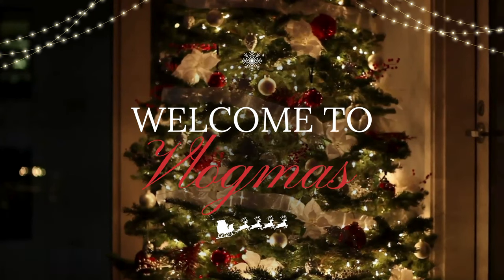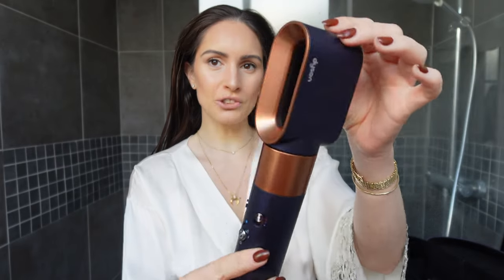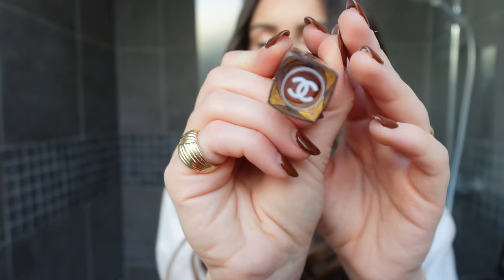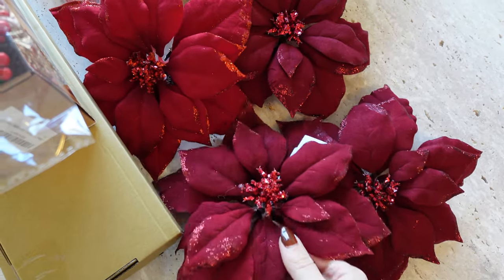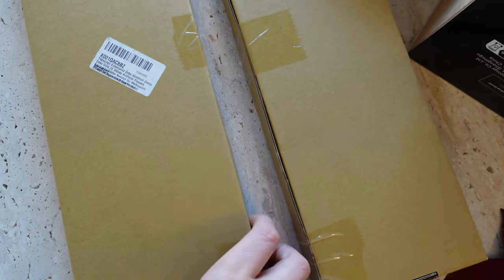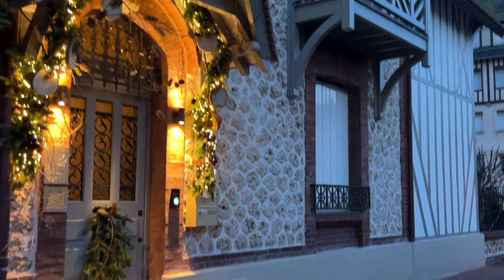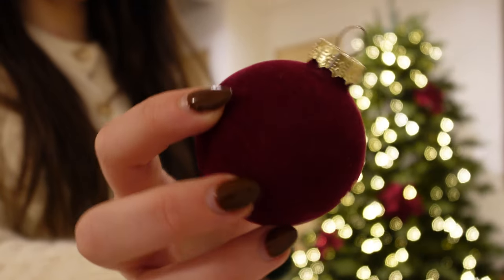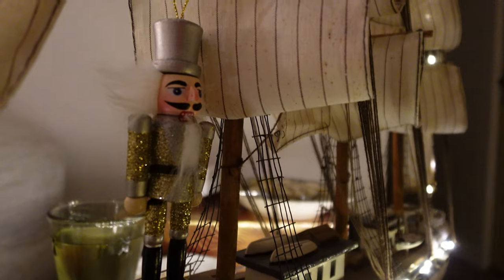COSY VLOG | Luxury hairstyle with Dyson Airwrap, decorating our Christmas tree, Vlogmas | Pia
On this video 🤍:

Another episode of Vlogmas!! Get ready with me using my Dyson Airdrop, for that perfect Dyson Airwrap, a very quick how to use dyson airwrap to curl hair, grwm.
I can now shine bright like a diamond, with my new Christmas gift from hubby, could not wait to wear it and show it to you ! We then put our new Christmas tree up, if you're into a dark aesthetic this year then make sure to watch this for how to decorate a christmas tree; turned up to be a very elegant mix of Frence meets Uruguay in my humble opinion.
I also take you on a little Christmas lights walking tour around Normandie to check out the latest decorations.
A cosy vlog, made with love, from us to you.

🪐 MENTIONED:

Kérastase heat protectant
Dyson Airwrap Bleu Prusse
Chanel lipstick

🪐 WHAT I WORE:

La Perla silk robe
Cardigan (similar)
Leather trousers (similar)
Van Cleef & Arpels bracelet (similar)
Pavé diamonds hoop piercing: (similar)
Pear studs: (similar)
Gold seashell stud: (similar)
Tiny diamond stud piercing: (similar)
Cartier love ring

🎥 MY CAMERA SET UP:

SD Card
Card reader

Love,
Pia 🤍

*Note: Some brands gift me products or invite me on experiences as well as sponsor my videos on certain occasions, this will not affect my opinion if I decide to review the item/experience in question.
Some links are affiliate links, meaning if you purchase something through them I might get a commission from the brand as a thank you for inspiring a sale, this will not affect the final price to you.